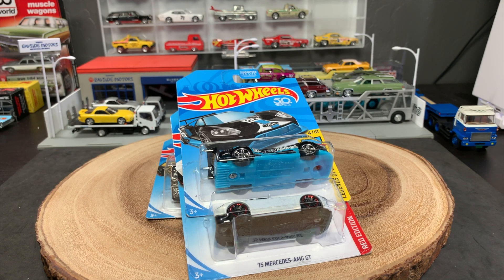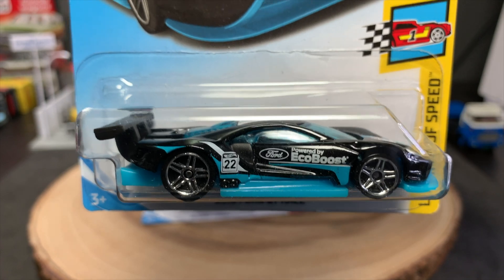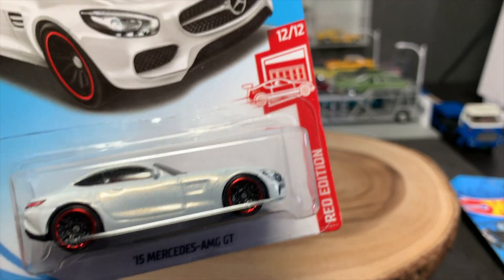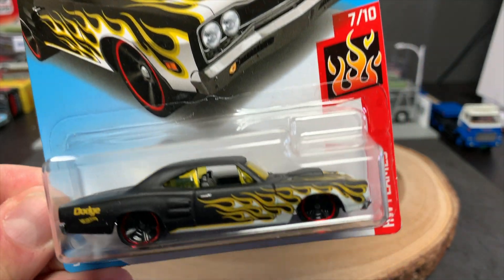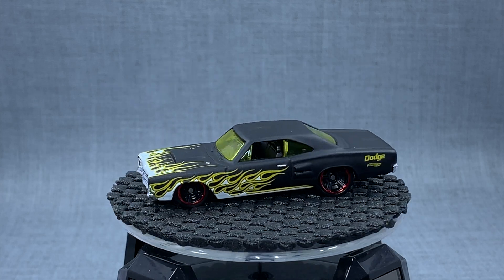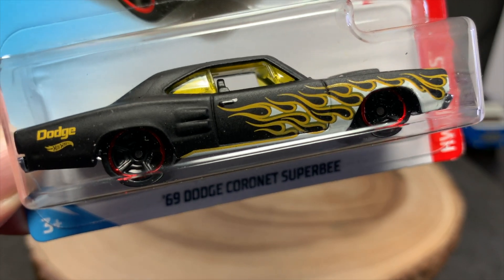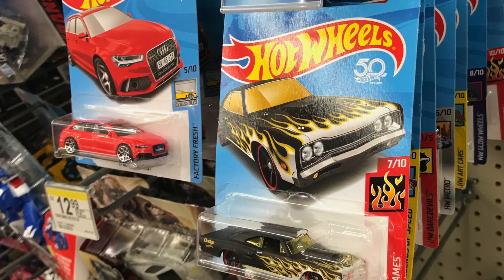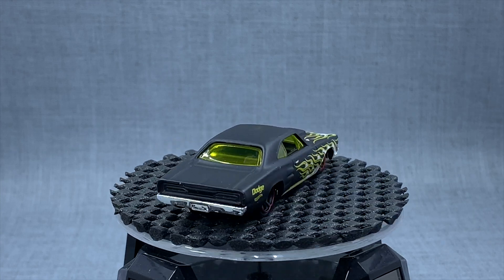Hot Wheels '69 Dodge Coronet Superbee Walgreens Exclusive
Walgreens & Hot Wheels do one exclusive color each year. This year's exclusive is here, and here is a Lamley IGTV/Lamley Extras YouTube Channel Exclusive